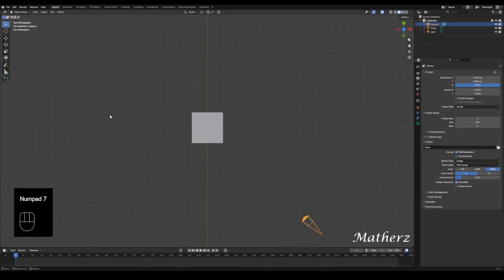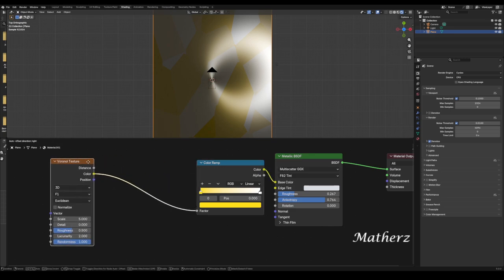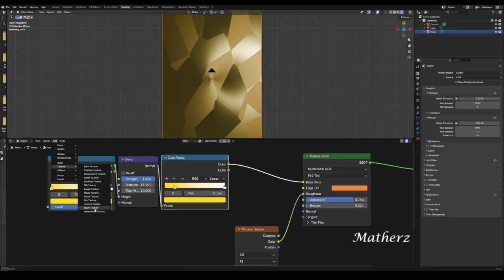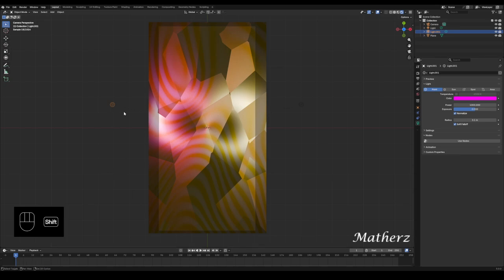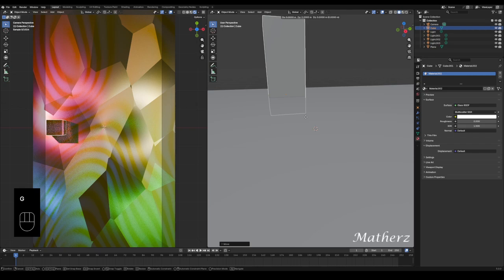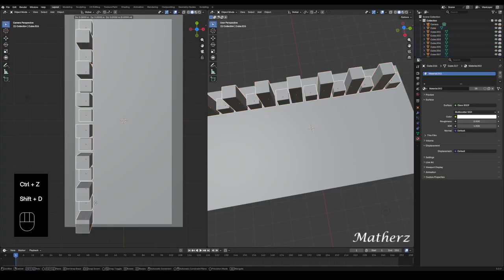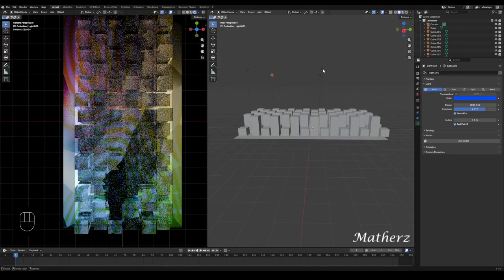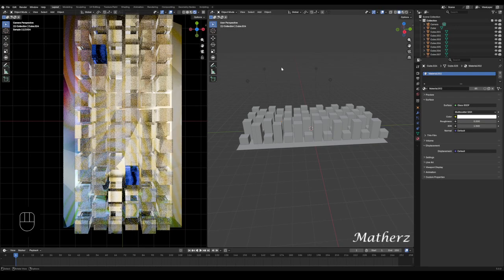(S:1)(#265) Blender Tutorial: How to make a glass desktop background. Cycles 5.0